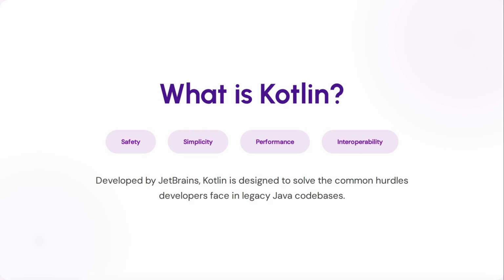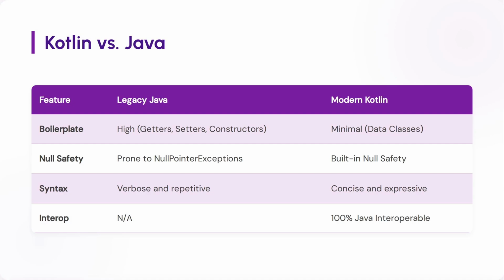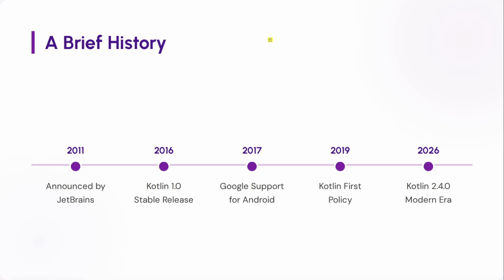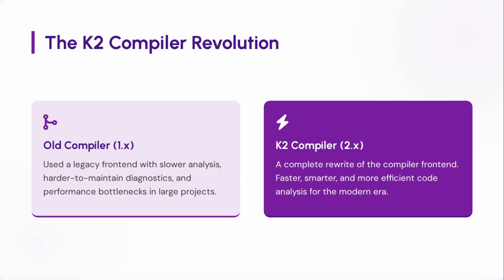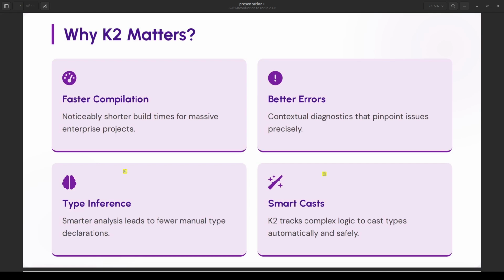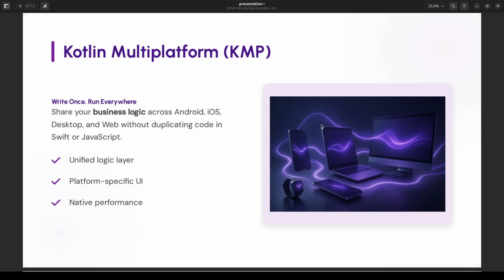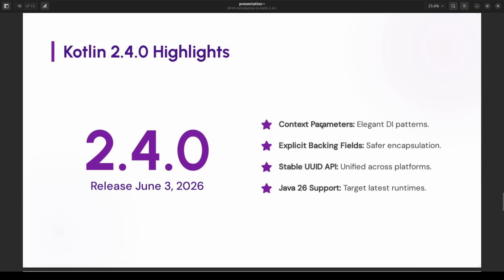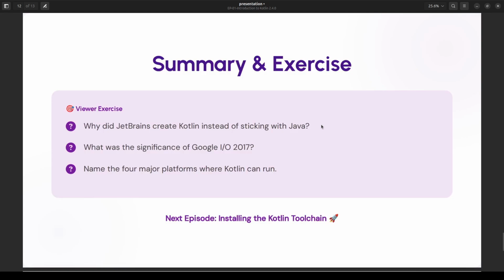Kotlin 2.4.0 Complete Course #01 | Introduction, K2 Compiler & Career Roadmap | RakaCodes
🚀 Welcome to the Kotlin 2.4.0 Complete Course!

In Episode 1, we'll cover:
✅ History of Kotlin
✅ JetBrains & Google partnership
✅ Kotlin First
✅ K2 Compiler Revolution
✅ Where Kotlin runs (Android, JVM, Native, JS, Wasm)
✅ Career opportunities
✅ Kotlin vs Java, Dart, Swift & Python

This course is designed for complete beginners as well as experienced developers who want to master modern Kotlin with practical examples and deep core concepts.

📌 Playlist: Kotlin 2.4.0 Complete Course